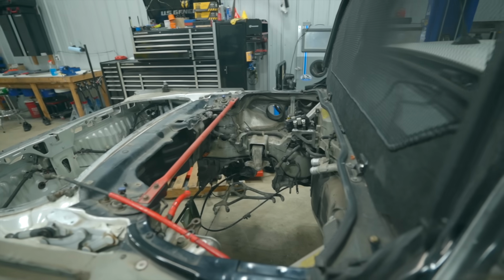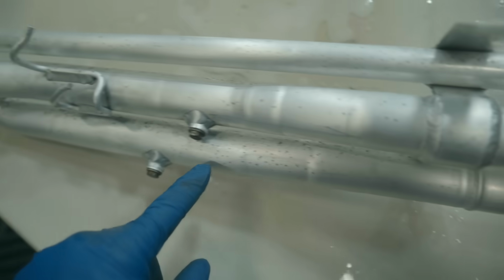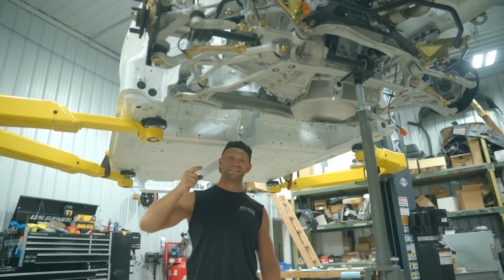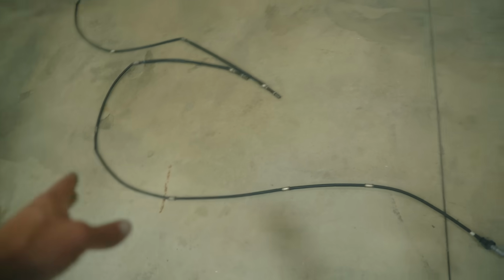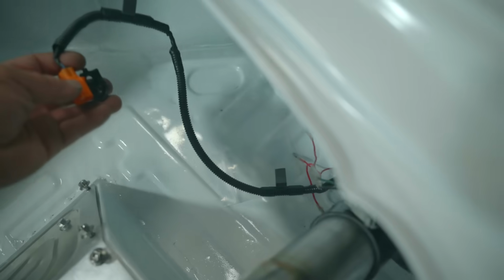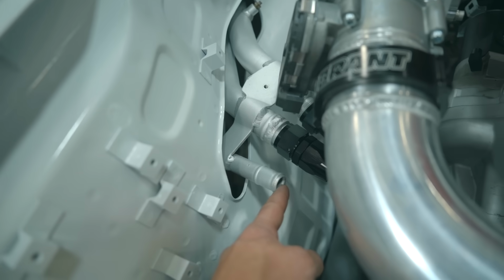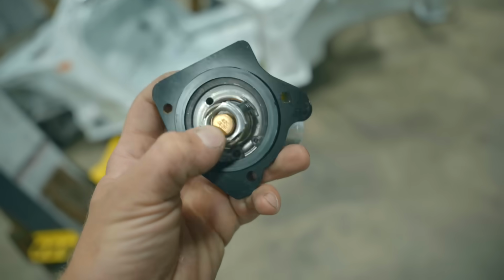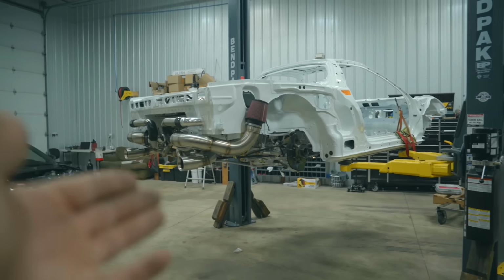RESTORING A TWIN TURBO 1991 HONDA NSX